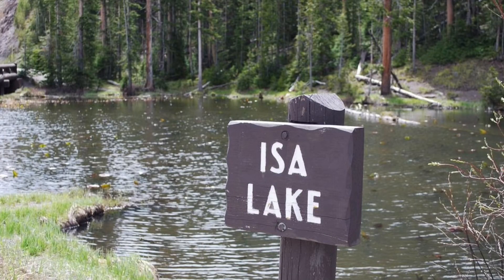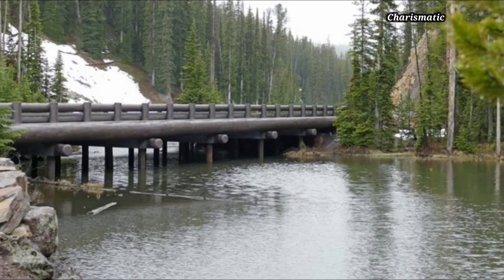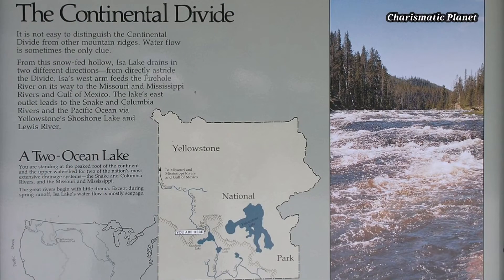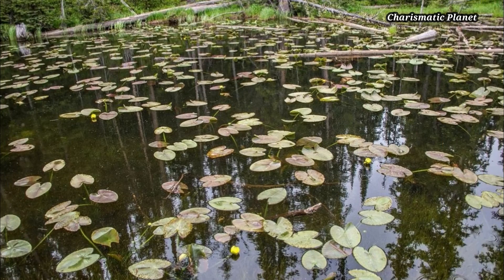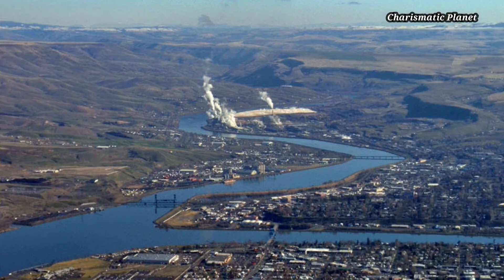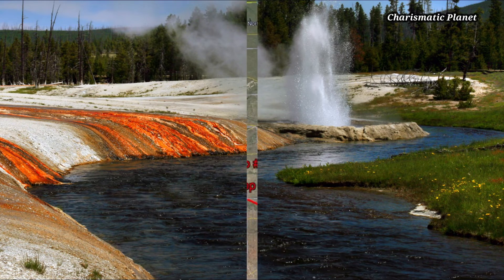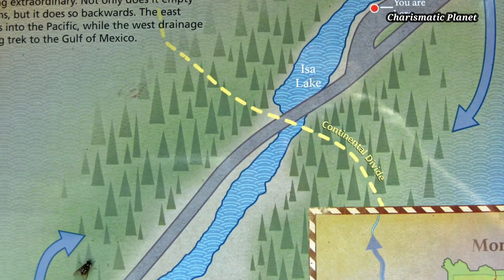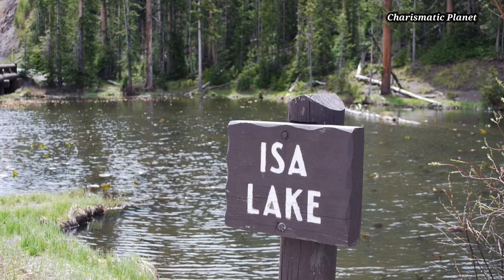Isa Lake - The Two Oceans Lake / Isa Lake Yellowstone National Park,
Isa Lake is located in Yellowstone National Park, in the U.S. state of Wyoming. The lake straddles the continental divide at Craig Pass. Indigenous peoples have lived in the Yellowstone region for at least 11,000 years. In the 1800s, at the time of the first European exploration of the area, the region was home to several Indigenous Nations including the Nimíipuu, Absaroke, and Shoshone Nations. Hiram M. Chittenden became the first known European to sight the lake in 1891, while searching for the best routes connecting Old Faithful and the West Thumb Geyser Basin. Chittenden named the lake after Miss Isabel Jelke, from Cincinnati, though it is not clear why. Map of Continental Divide at Isa Lake.
Isa Lake is believed to be one of the few natural lakes in the world which drain to two different oceans, another being Wollaston Lake.[4] (For similar cases see List of unusual drainage systems.) The east side of the lake drains by way of the Lewis River to the Pacific Ocean and the west side of the lake drains by way of the Firehole River to the Gulf of Mexico.

The lake is easy to visit as it is adjacent to the road that now connects the Old Faithful and West Thumb geysers basins, on what is known as the "lower loop" of the figure-eight roadway which traverses through Yellowstone. The great yellow pond-lily thrives in the lake.

1)This video has no negative impact on the original works (It would actually be positive for them).
2)This video is also for teaching purposes.
3)It is not transformative in nature.

Thanks for visiting our channel your support is really helping us to grow a good channel.